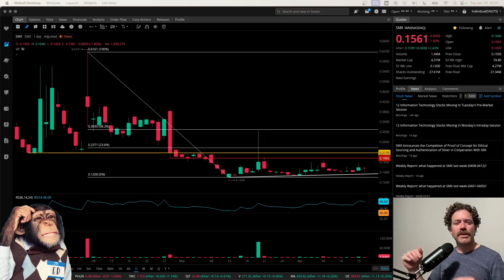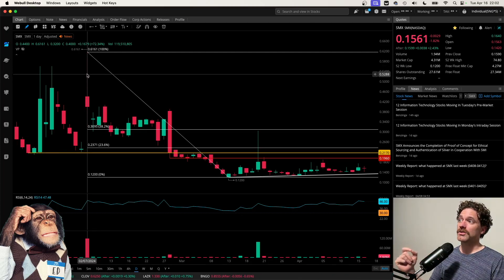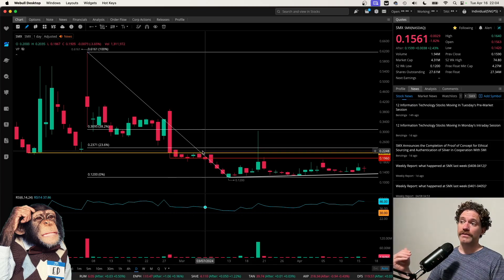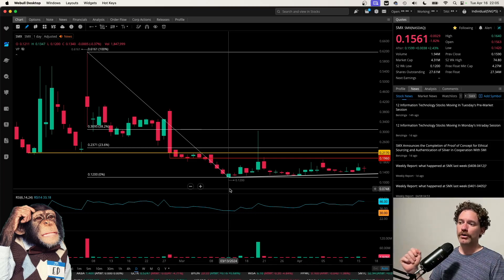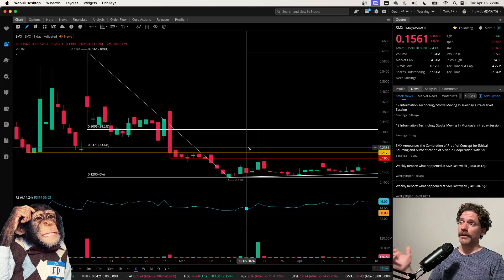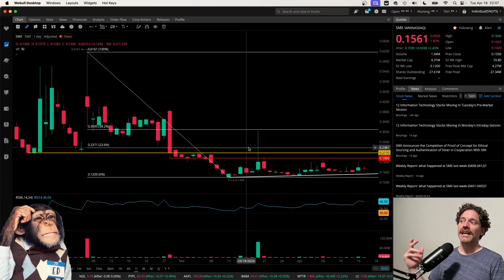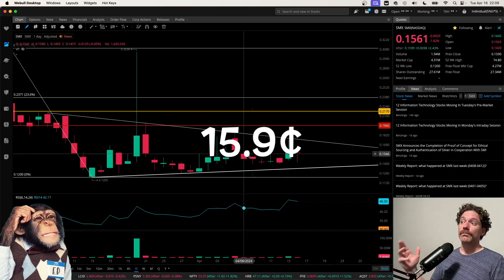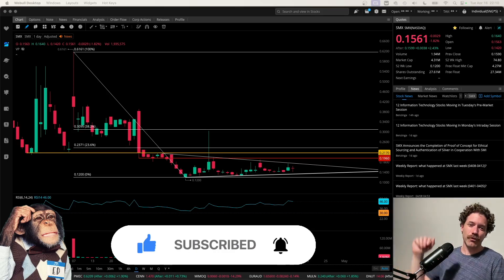Security Matters Stock $SMX Holding Trendline Support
Security Matters stock $SMX was requested, which looks like it could be holding an uptrending level of support after having formed multiple bear flags... This is Degen Ed.

RESOURCES
• I use Webull for trading (mobile)/charting (desktop) and here is my referral
• I use Robinhood for buying DOGE and ETC (daily, $1 to transfer to cold storage on ~weekly basis) and selling weekly AMC and GME covered calls and here is my referral
• I use Strike for buying BTC (weekly, $10 to transfer to cold storage on a ~monthly basis) and here is my referral
• I use a Trezor One to store my BTC, DOGE and ETC
Whatever your opinion is about Bitcoin/crypto, DO NOT STORE LARGE AMOUNTS ON EXCHANGES. I have lost a lot of money doing that, which is why I have a Trezor One. I'd be happy to do a review of it so lmk. There are other wallets so Trezor may not be right for you but it is what I have and it works for me.